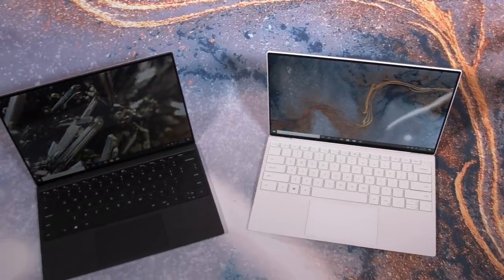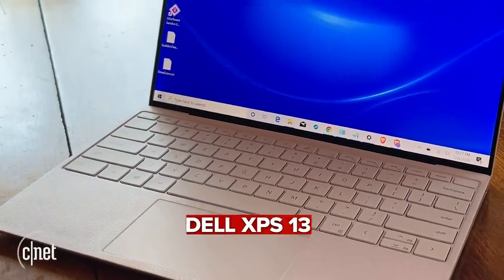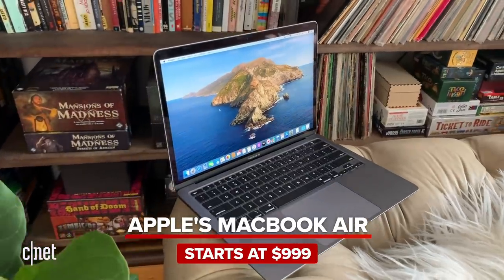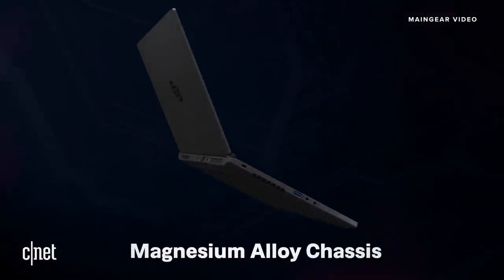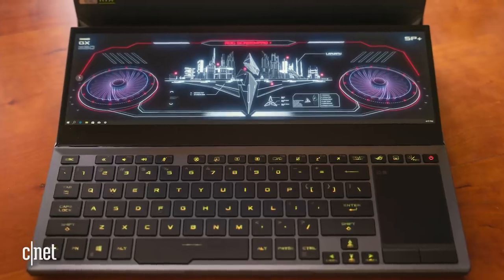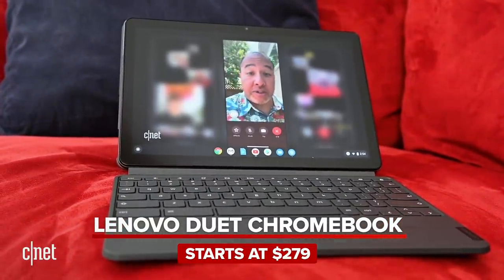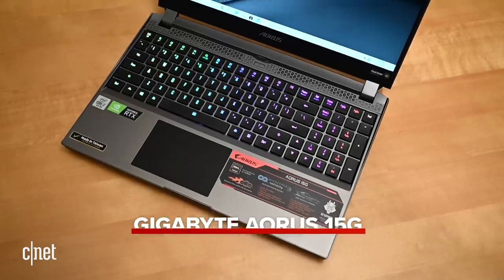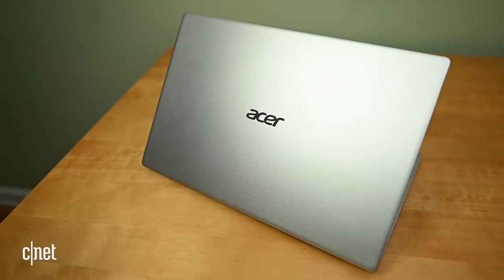CNET's favorite 2020 laptops so far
After six months of testing laptops, these are the ones we liked using the most this year.